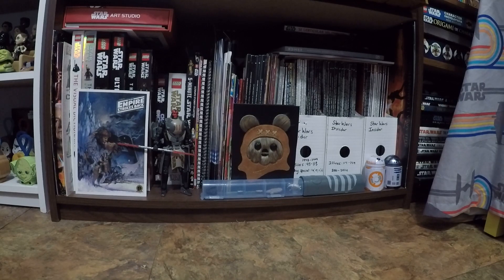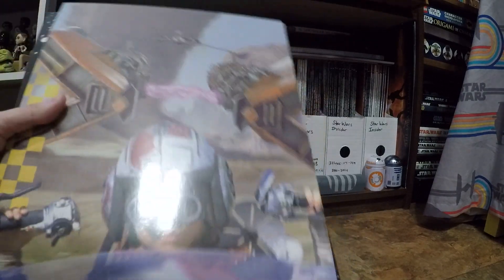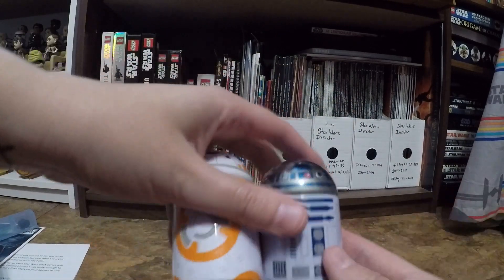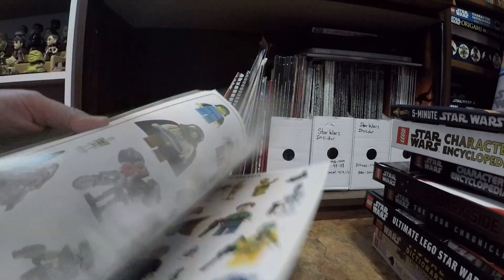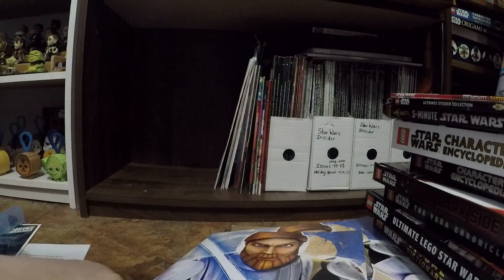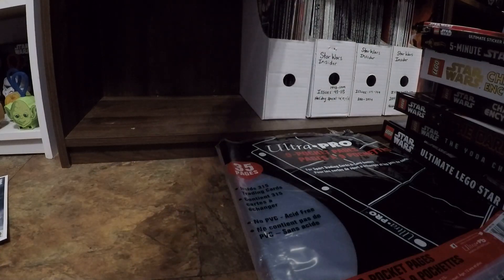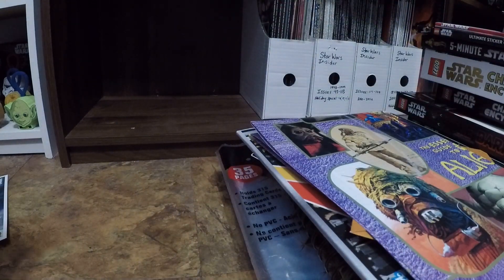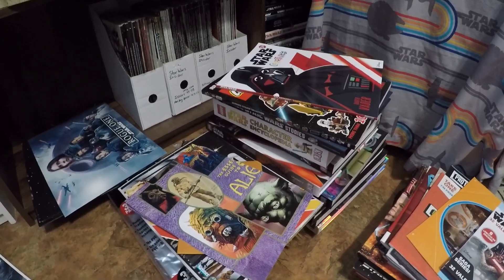Star Wars Shelf Tour #1 | Exploring My Star Wars Collection | JediMaster738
Episode 1 of a series exploring my lesser seen Star Wars collectibles